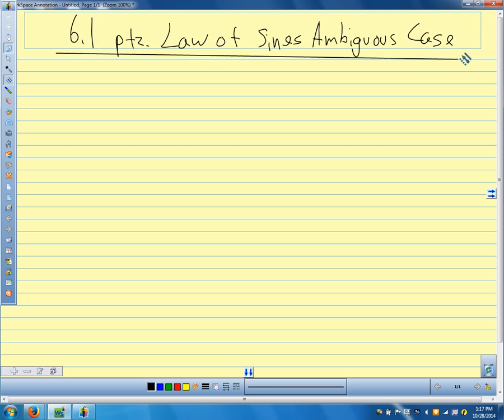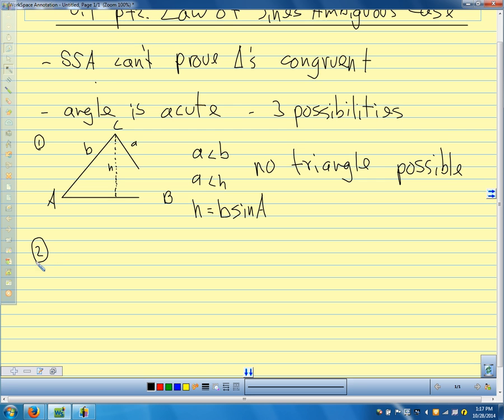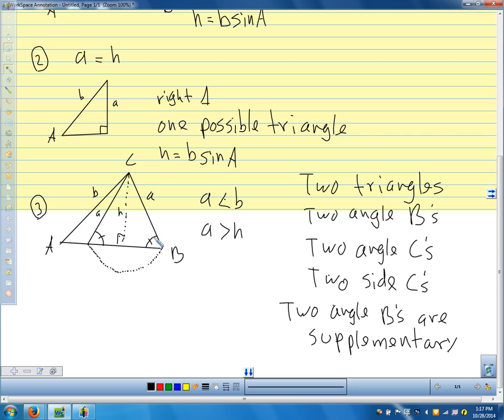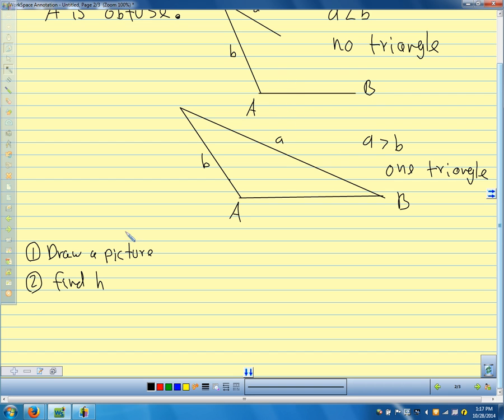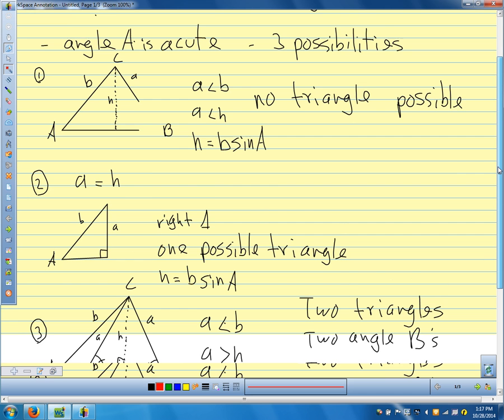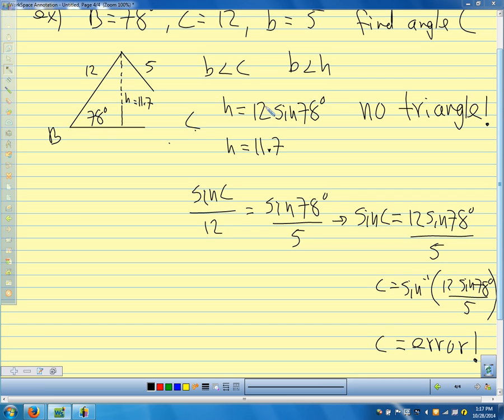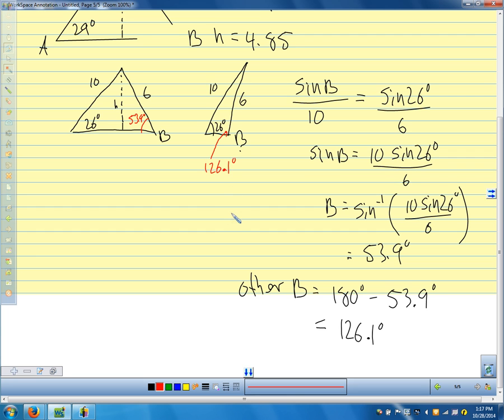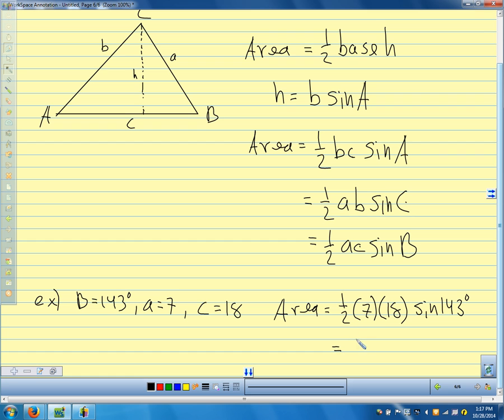Advanced Pre Calc 2014 6.1 Pt.2 Law of Sines Ambiguous Case